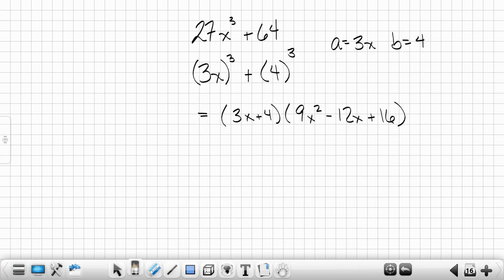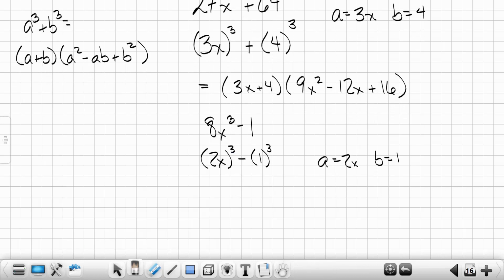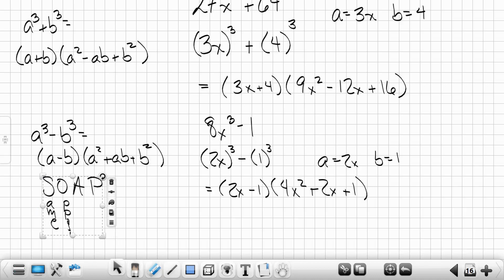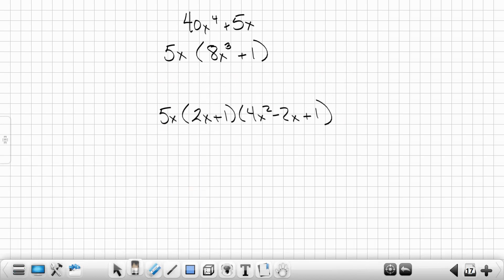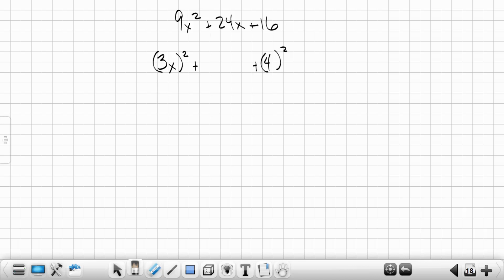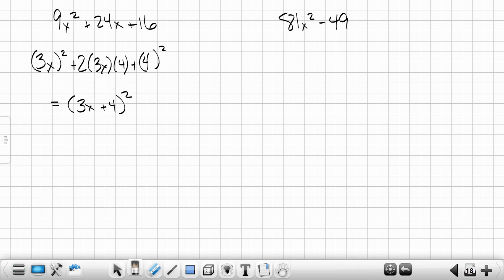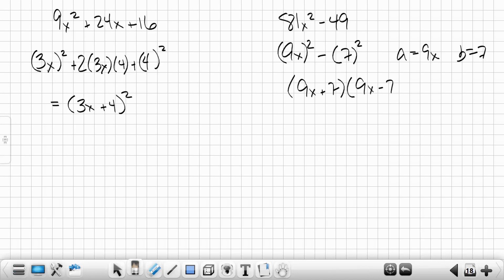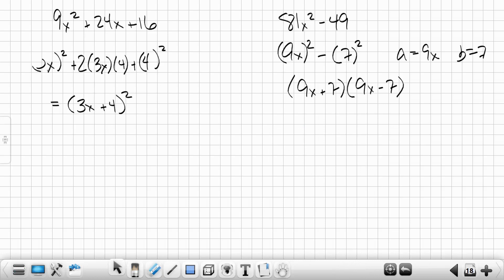Algebra 2 Module 6-4 Part 2 Period 3